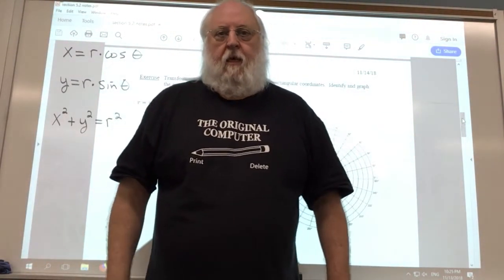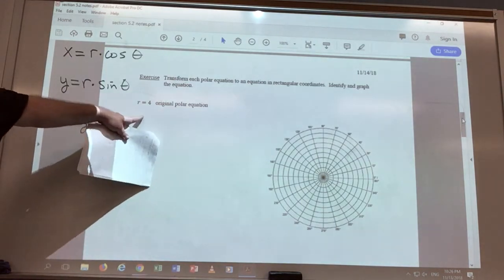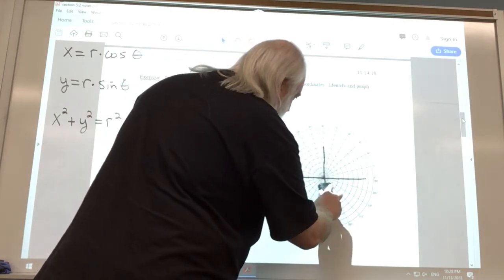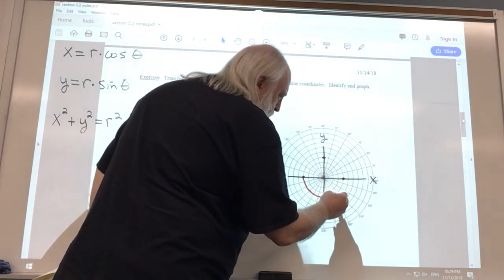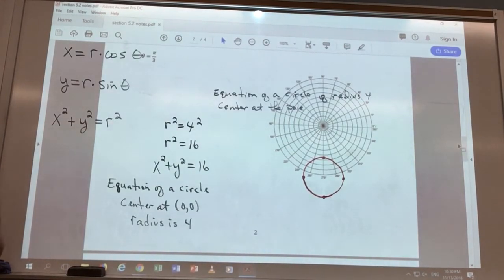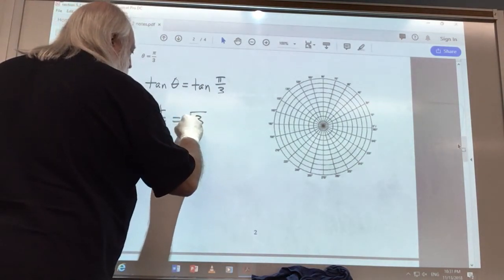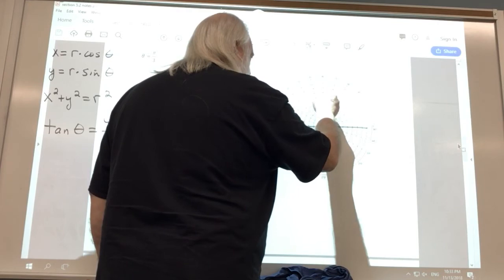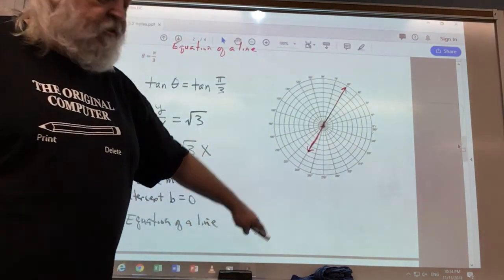Math 131 Section 5.2 page 2